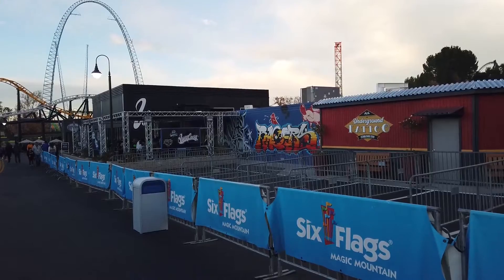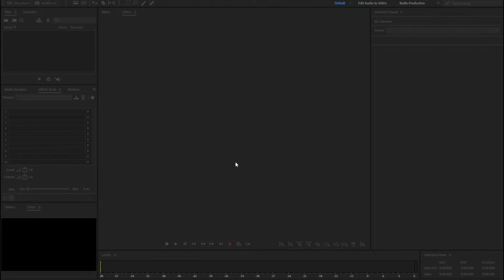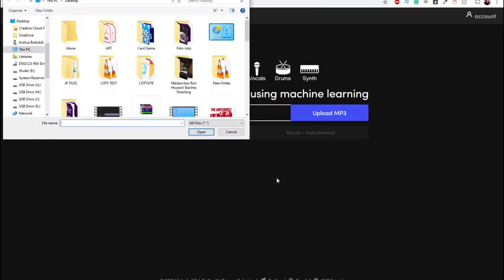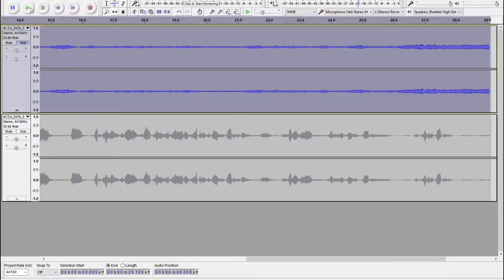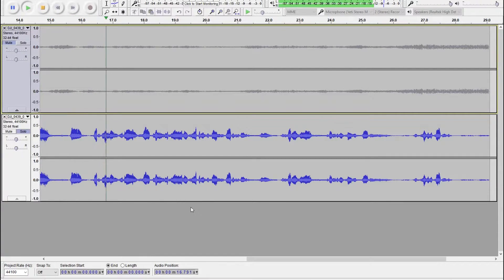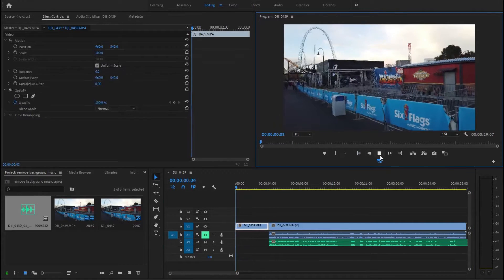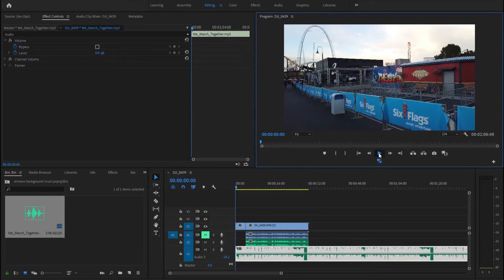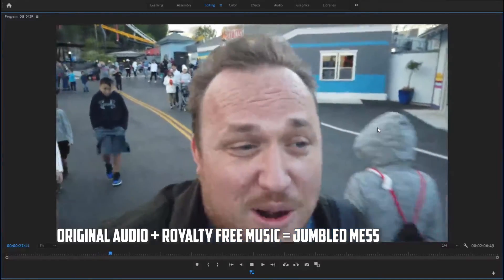Tutorial Tuesday: Remove Background Music Using AI!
In this short Tutorial Tuesday I teach you how to use a free online tool to remove copyright background music from your videos. This happens to me a lot. The location I am filming at is blasting copyright music that Youtube could potentially throw a fit over. So what to do if you didn't notice while you were filming, or there was no quiet place to go? Remove it using AI and machine learning! Finally, artificial intelligence is good for something other than wiping out humans!

The Awesomist is a collection of videos and shows ranging in topics including reviews and top 10 lists, technology, language, dancing, music, and information. This channel covers a wide range of video topics and ideas all neatly categorized into specific playlists to keep everything organized. I like to provide as much variety as possible on this channel so you will see videos covering everything from Top 10 Lists to Movie Reviews, Travel Vlogs, and How To's all with a humorous twist.